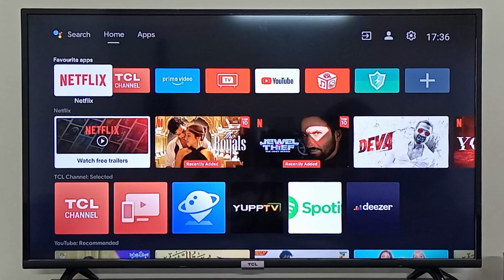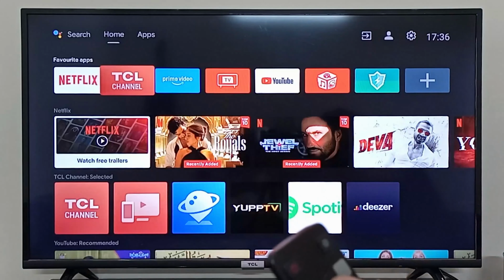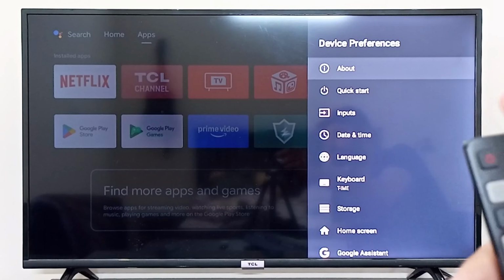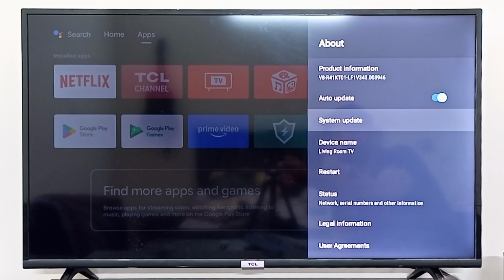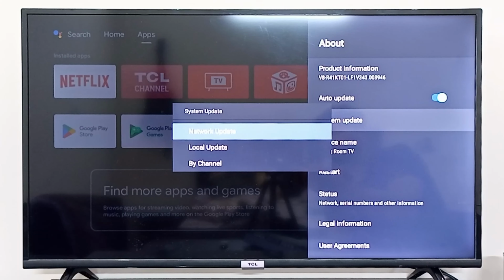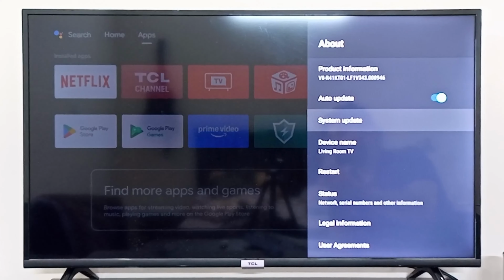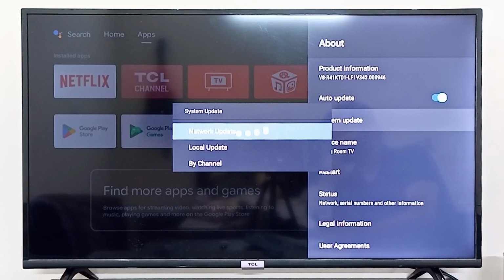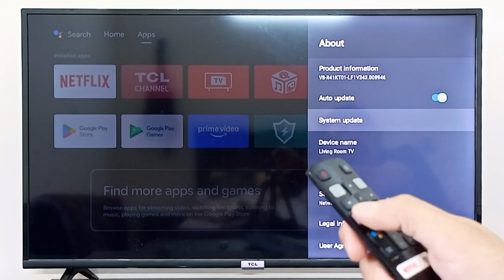How to Change Android Version in Smart TV (Best Method)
Learn how to change the Android version on your smart TV with this easy tutorial. Follow these steps to update your smart TV for the best performance.